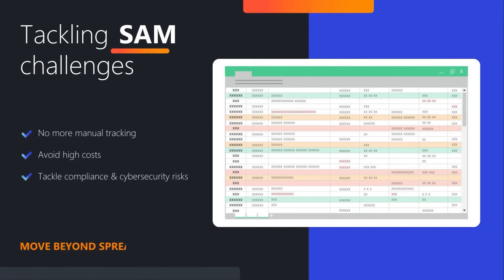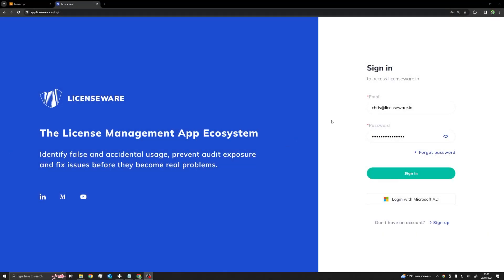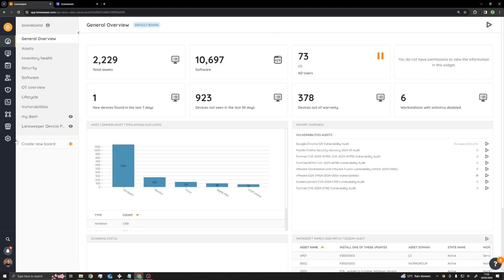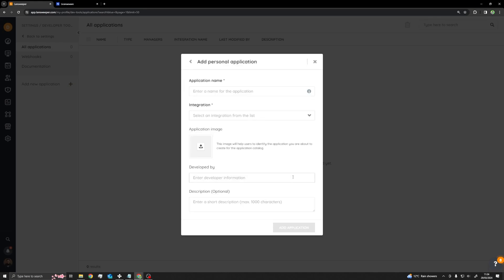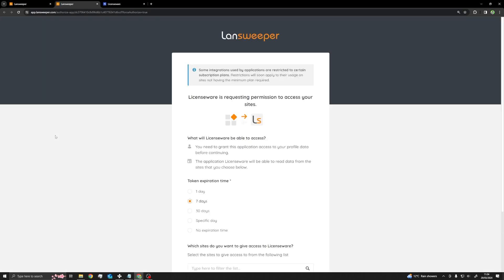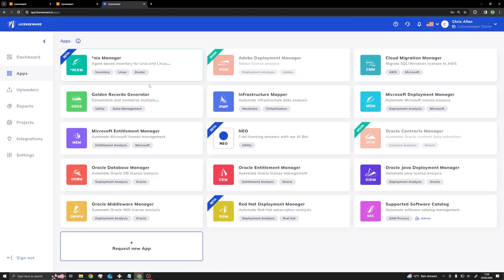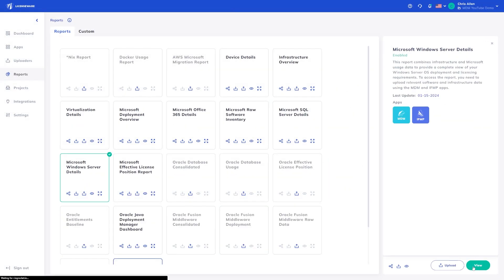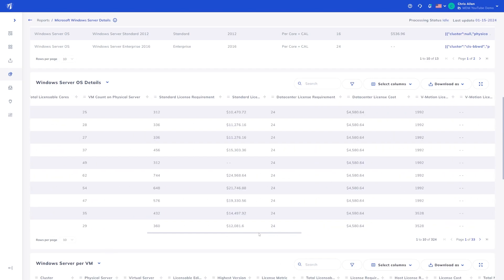Lansweeper x Licenseware API Setup (OLD)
Short demo on how to setup the API integration between Lansweeper and Licenseware to obtain near real-time licensing insights.